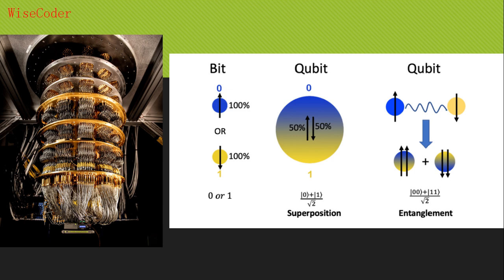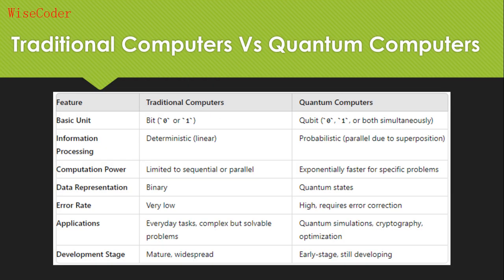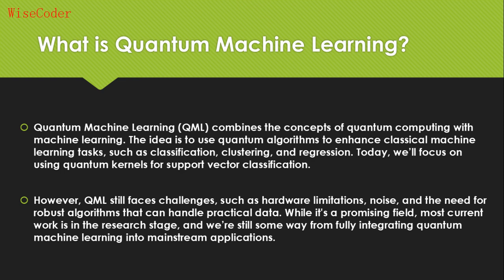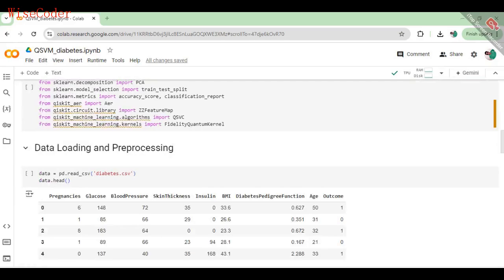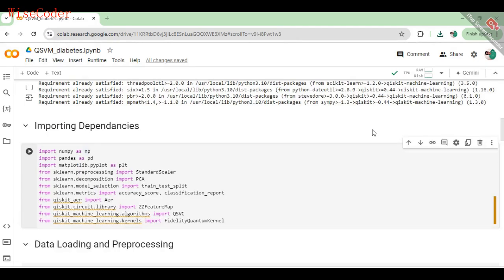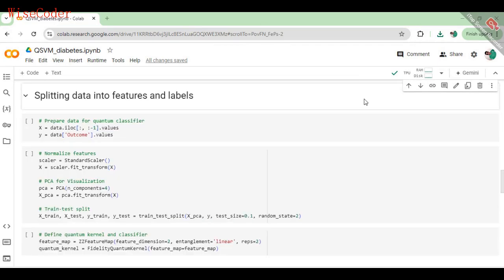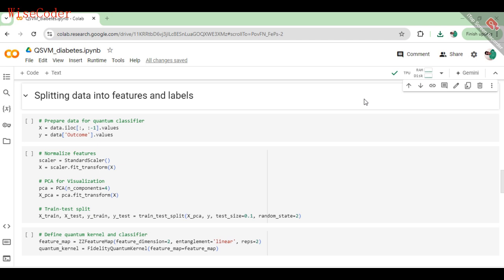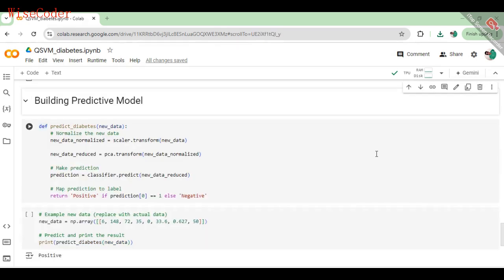Hands-on Quantum Machine Learning (QML) | Prediction using QSVM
In this video, we dive into the fascinating world of Quantum Computing and Quantum Machine Learning! We'll start with a brief introduction to how quantum computers differ from traditional computers and why they hold such immense potential for revolutionizing fields like cryptography, optimization, and machine learning. Then, we'll walk you through a hands-on project using Qiskit and quantum support vector machines (QSVM) to predict diabetes outcomes. I'll explain the code step by step, highlighting the key components like the Fidelity Quantum Kernel and how it enhances classification tasks. Tune in to learn more about the exciting possibilities of quantum machine learning and its real-world applications, as well as the current challenges faced in this cutting-edge field!